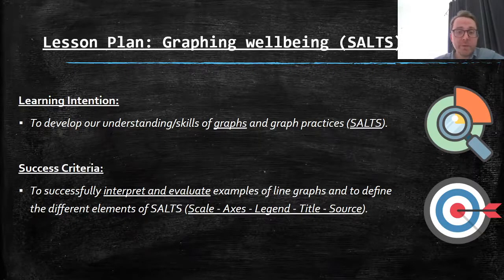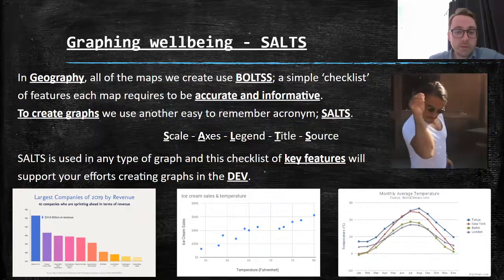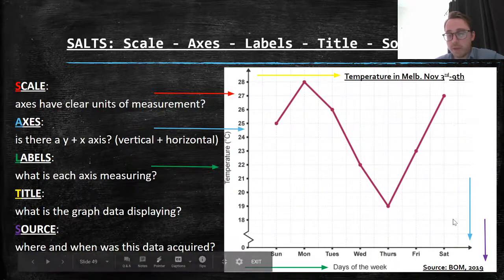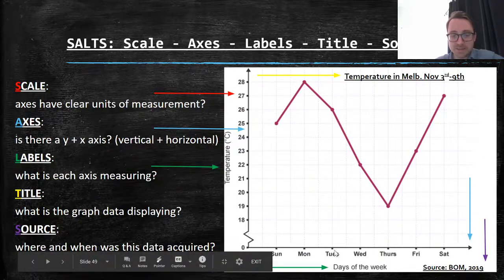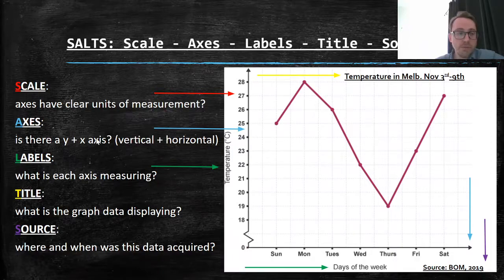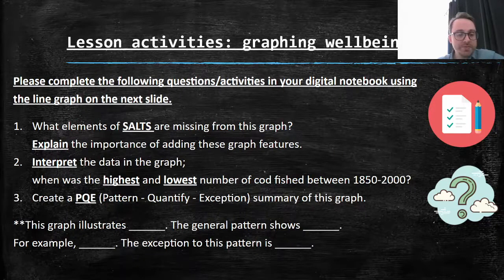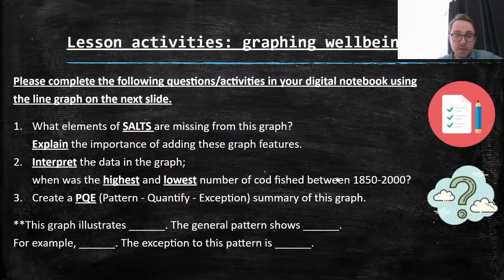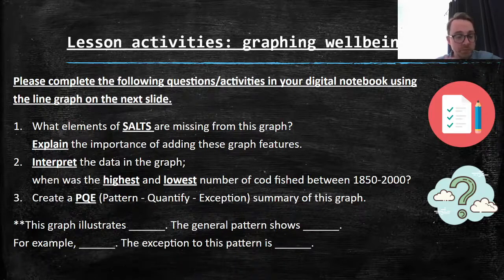20/10 - Yr 10 Geography: 'Graphing wellbeing'